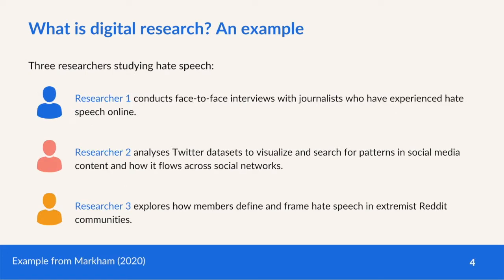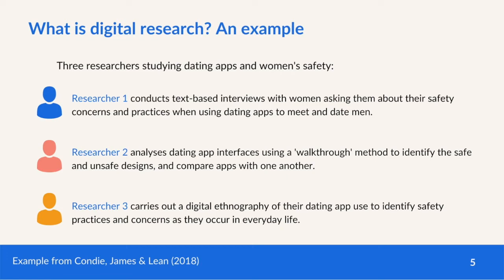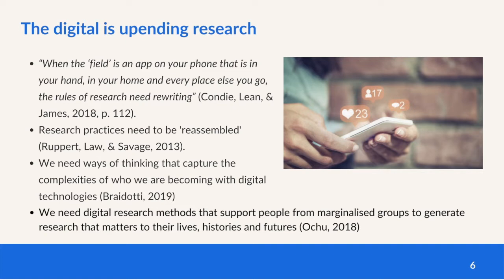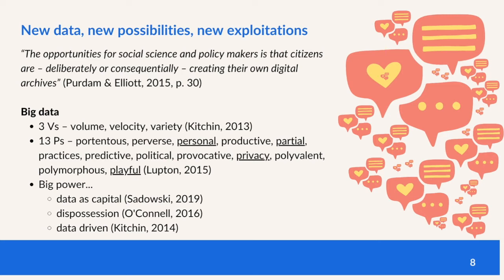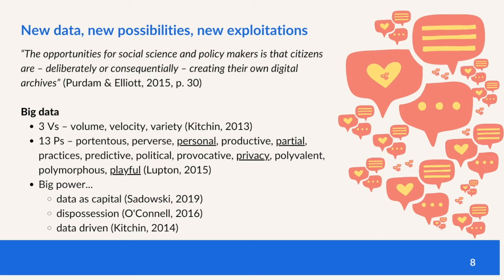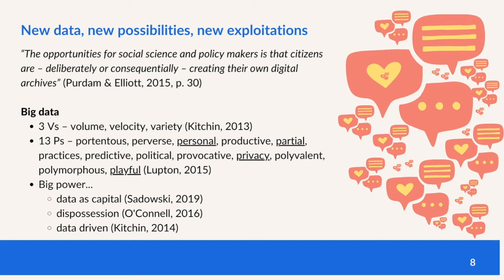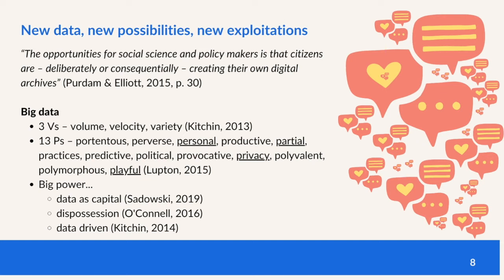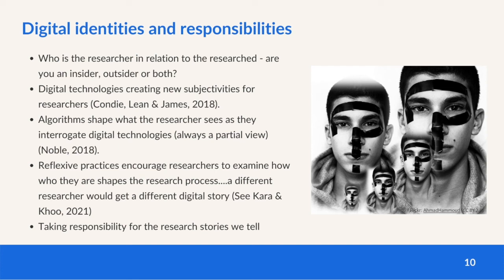Introduction to digital research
This lecture pod introduces digital research. It explains what digital research is, why it matters, and provides some examples of digital research projects. The lecture pod also covers the need for new conceptual frameworks, methods, ethics and reflexive practices to better understand digital society.

This lecture was prepared and delivered by Dr Jenna Condie, Western Sydney University for the subject HUMN1064 Digital Identities.

This lecture was made and recorded on Gundungurra and Darug lands. Always was, always will be Aboriginal land.

Added note: Light, Burgess & Duguay (2018) created the walkthrough method for analysing apps (mentioned on slide 4 - an example of digital research).
Reference: Light, B., Burgess, J., & Duguay, S. (2018). The walkthrough method: An approach to the study of apps. New media & society, 20(3), 881-900.